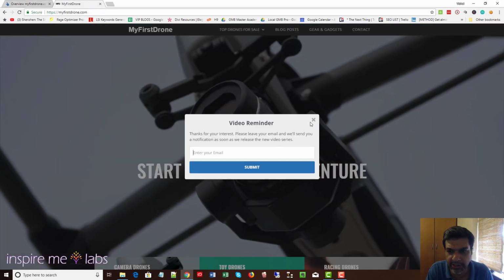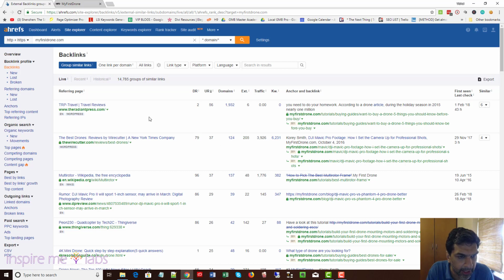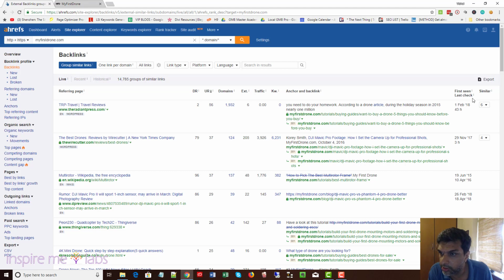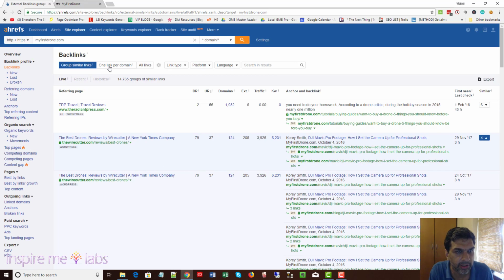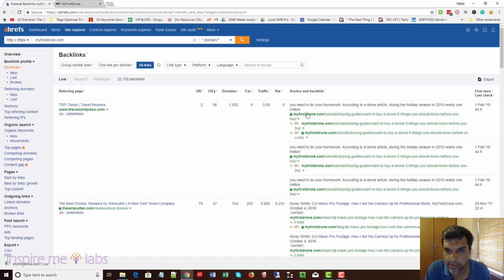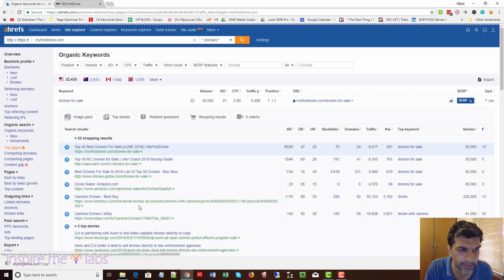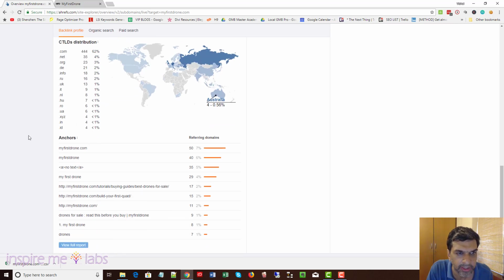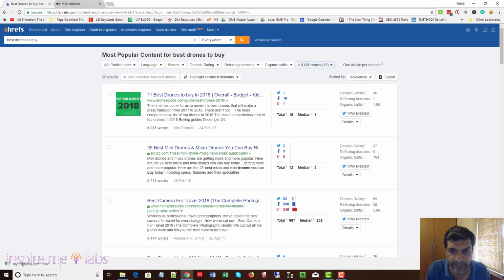A Complete Walkthrough of the Ahrefs Tool and Features to Get Started